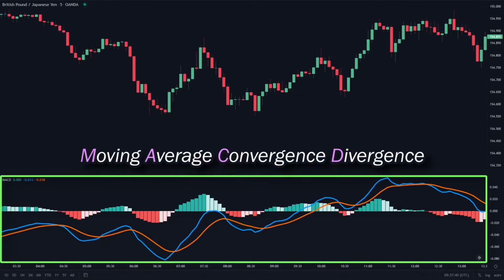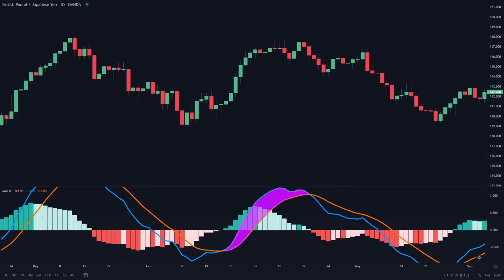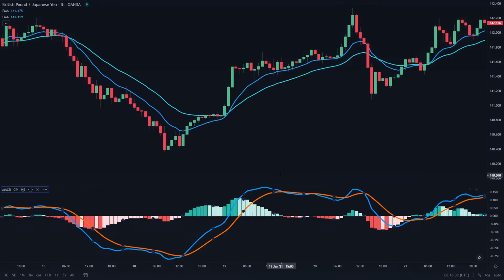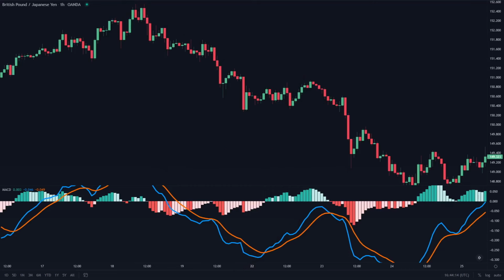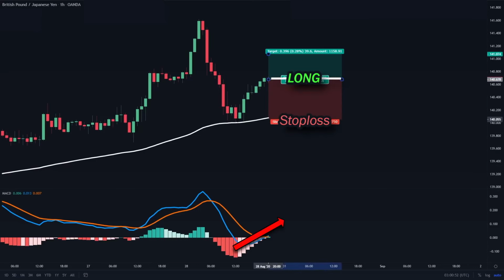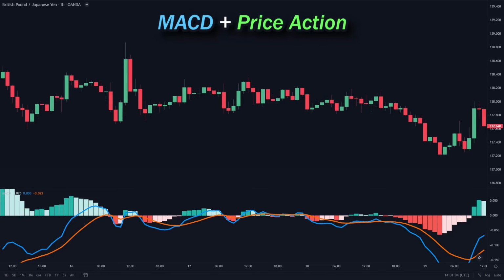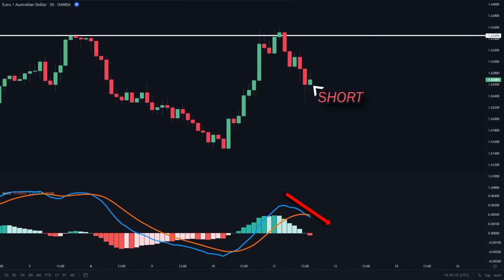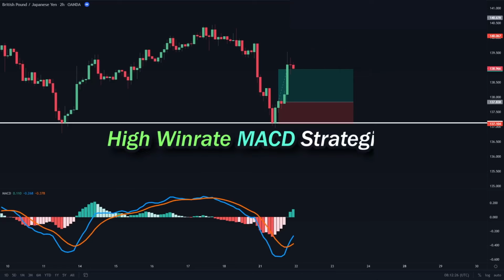The Best MACD Strategy for Trading Crypto, Forex & Stocks(High Winrate Strategy)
In this video, I'm revealing a high win-rate strategy for using the MACD indicator effectively. The Moving Average Convergence Divergence, or MACD, is one of the simplest and most popular indicators among traders. It is a trend-following indicator that shows the relationship between two moving averages.

I'll guide you through the MACD's components, how it works, and why it's preferred over standard moving averages. You'll learn to identify momentum, utilize crossovers, and avoid common mistakes. I'll also demonstrate strategies for beginners and advanced traders, combining MACD with long-term trend indicators like the 100 EMA and price action for more profitable trades. Whether you're new to trading or looking to refine your strategy, this video provides practical, actionable insights into using the MACD indicator.